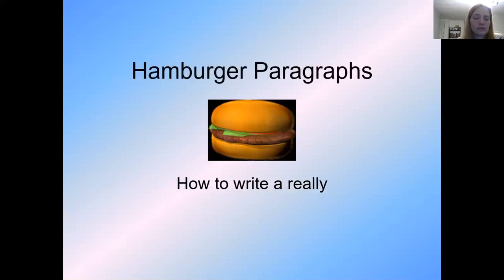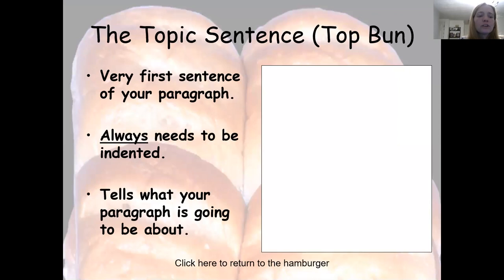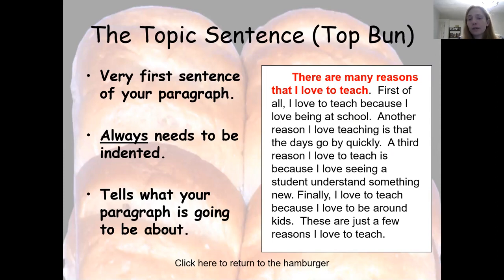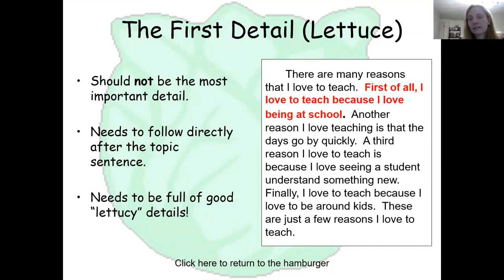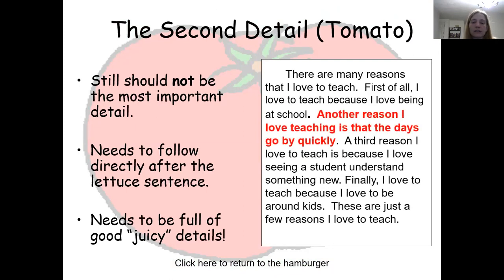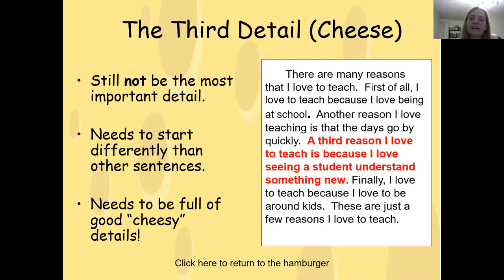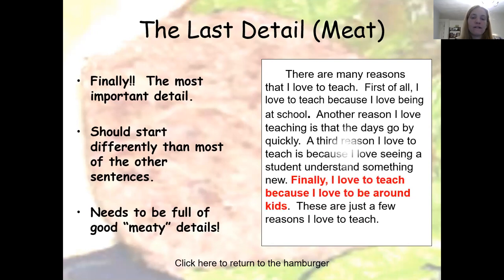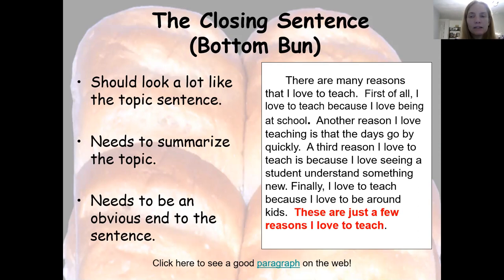Hamburger Paragraph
How to write a paragraph